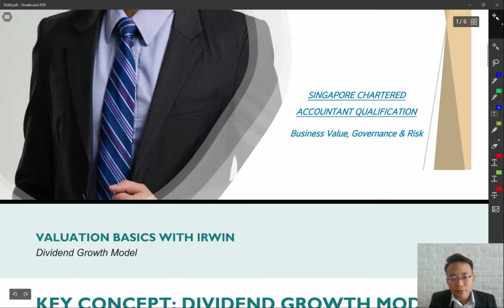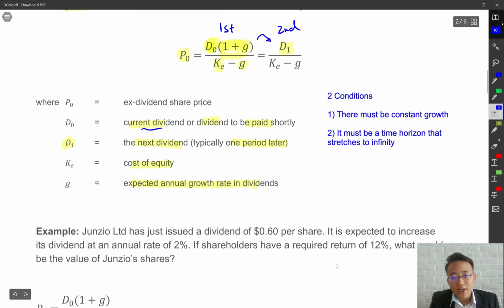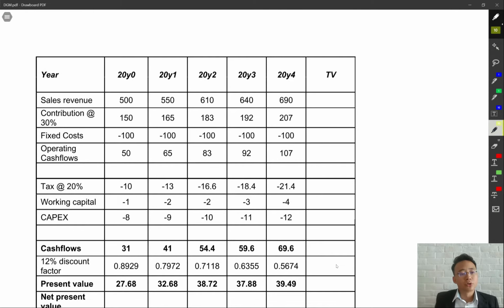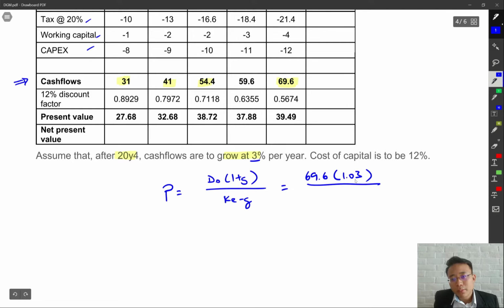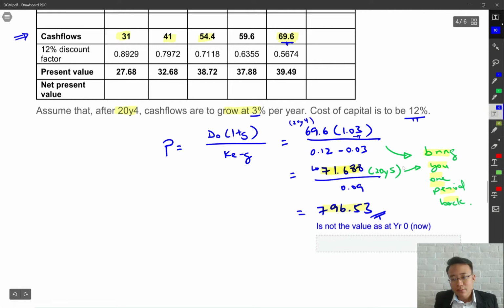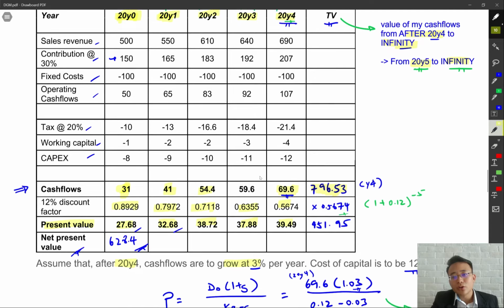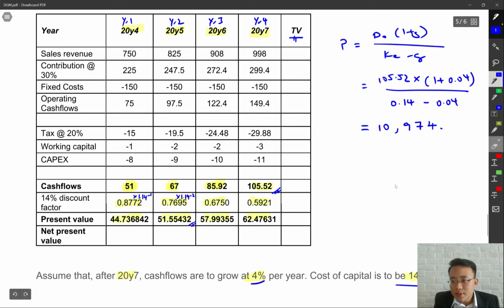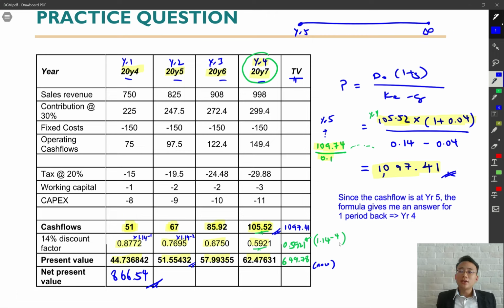Dividend Growth Model & Terminal Value (SCAQ BG)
This video was created by Irwin for SCAQ BG candidates who do not have a background in Valuation and Finance.

However, the dividend growth model fundamentals covered are likely to be helpful for others too. In this video, Irwin delivers a breakdown on the basics of the dividend growth model and its usage in deriving terminal value for cashflows.

There would be worked examples to guide the viewer. Lastly, feel free to on the captions or to pause the video whenever you need! Digest and do the questions so as to maximise your learning!